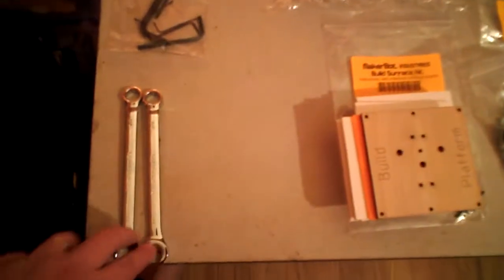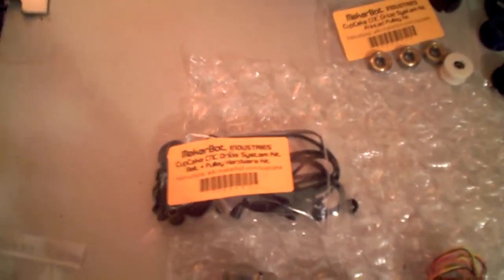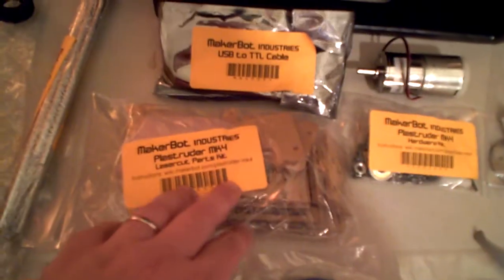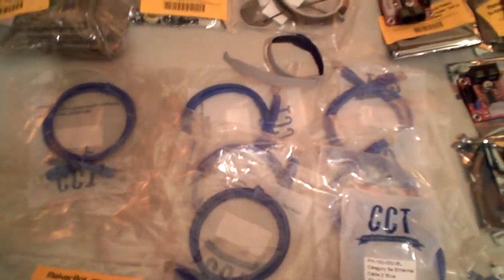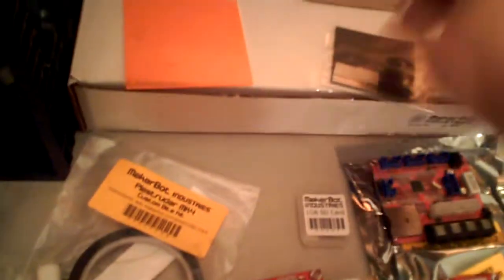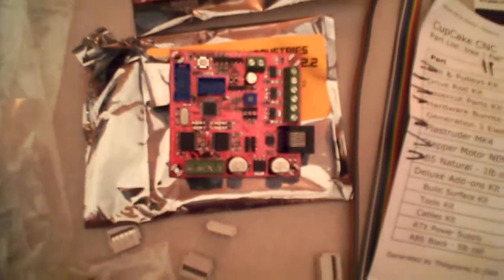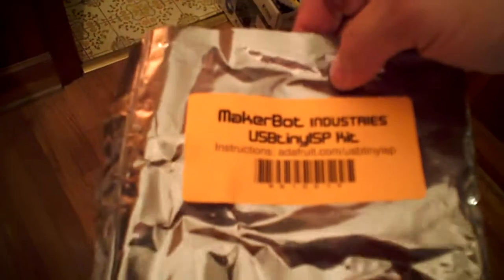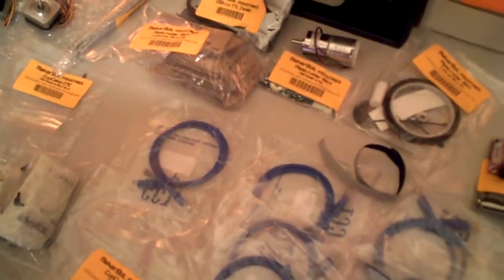Makerbot Deleuxe Kit overview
Me showing all the peices that come with a Makerbot Deleuxe kit, all pulled out of their wrappers so you can see what's there